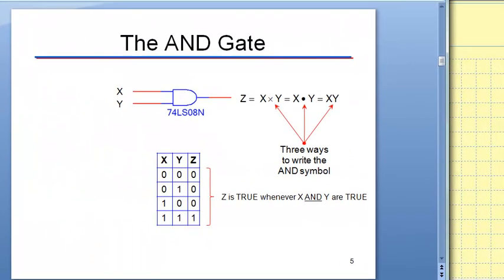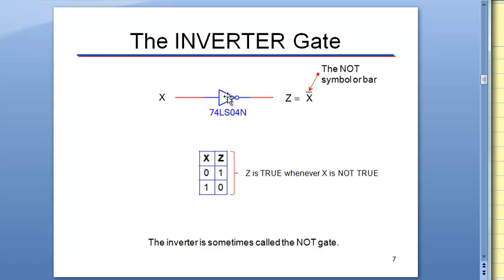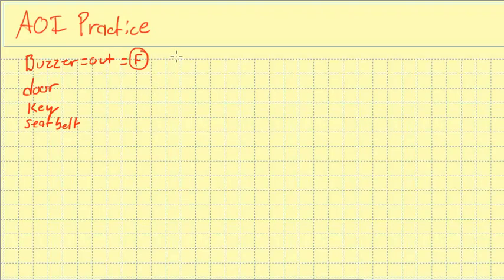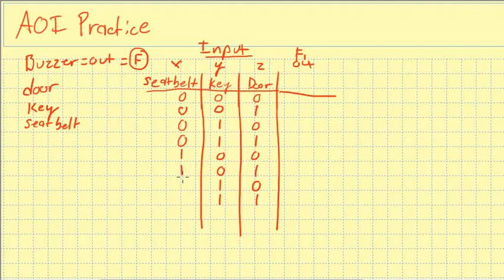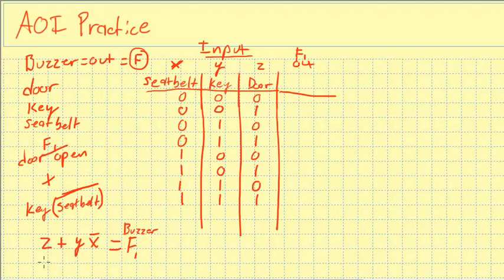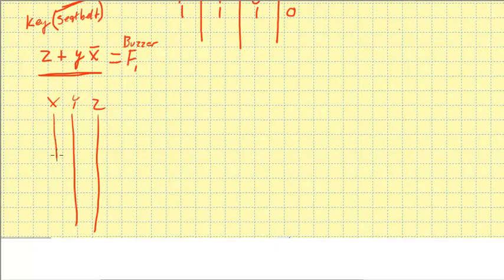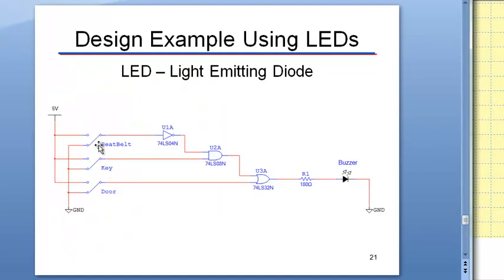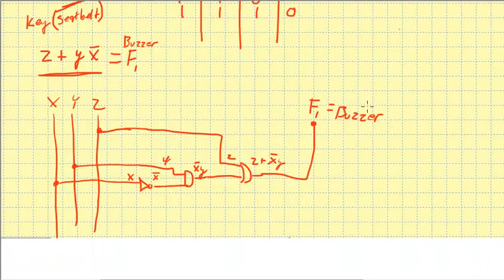AOI Practice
AOI Logic Practice problem